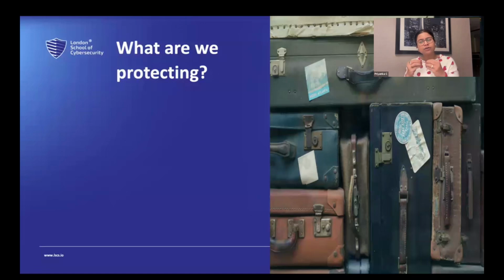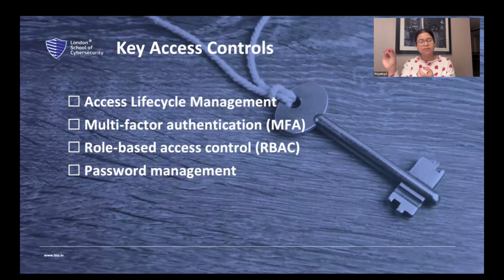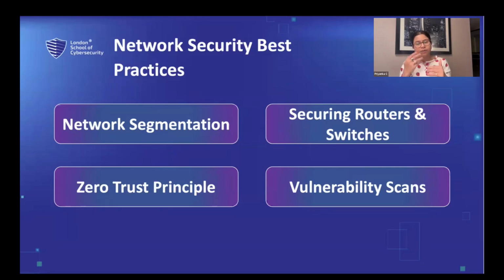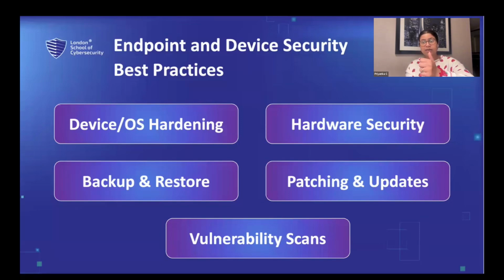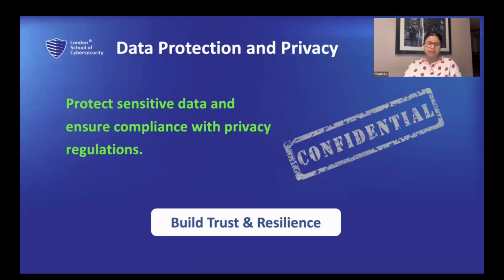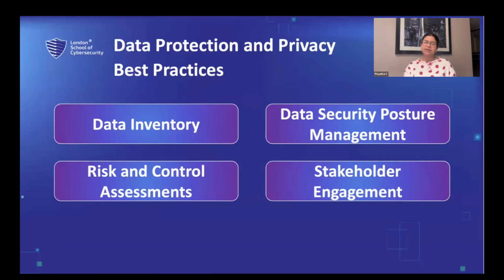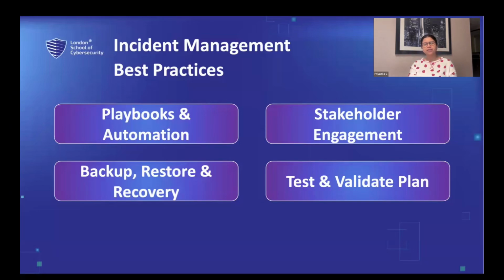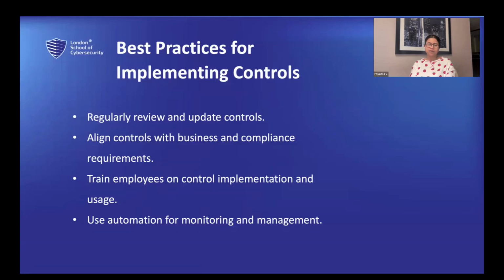Introduction to Cybersecurity Control Domains (Week 5 of 12)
This video is the 5th tutorial of the 'Learning GRC in 12 weeks' series. This tutorial provides an 'Introduction to Cybersecurity Control Domains’. The goal of this video is to Understand how different security measures come together to protect & build a comprehensive defense framework.

This is intended for audience who wants to learn and/or grow in cybersecurity governance, risk and compliance area.